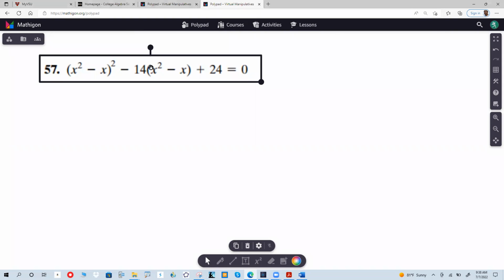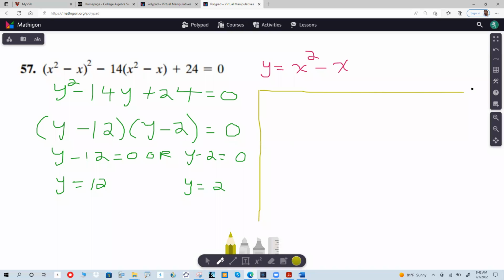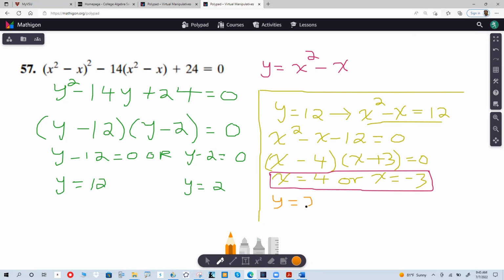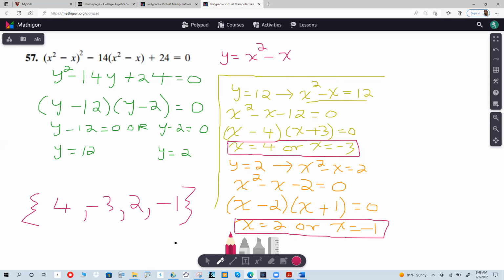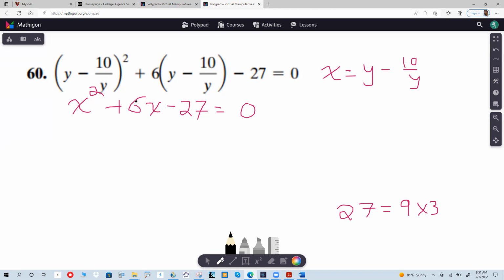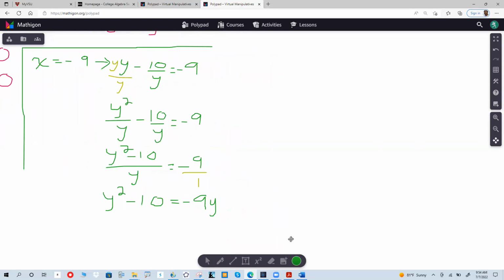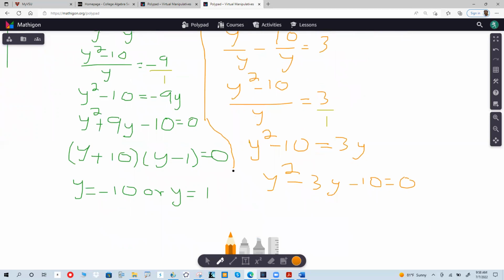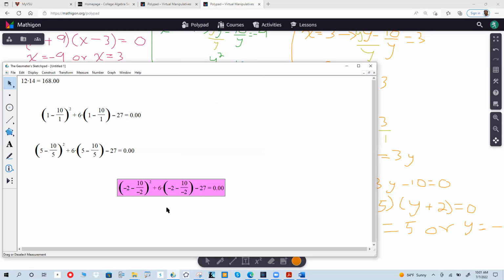Math 1111, July 07, 2022, Part 01